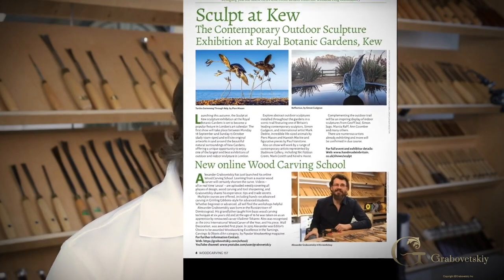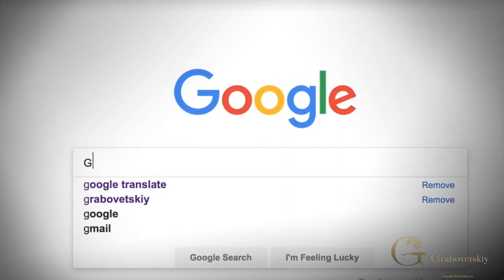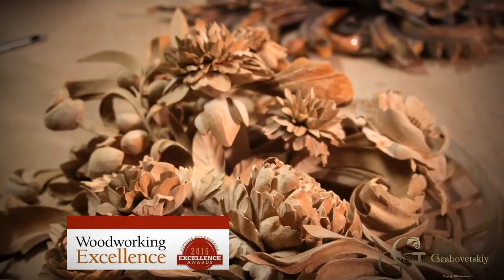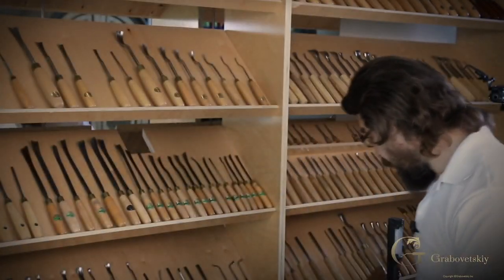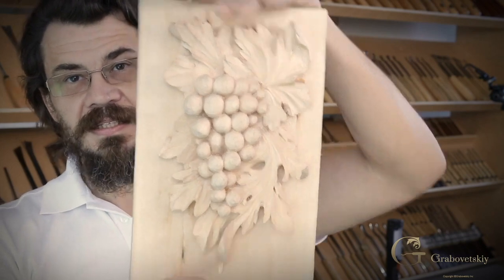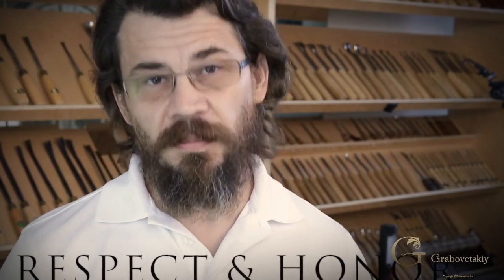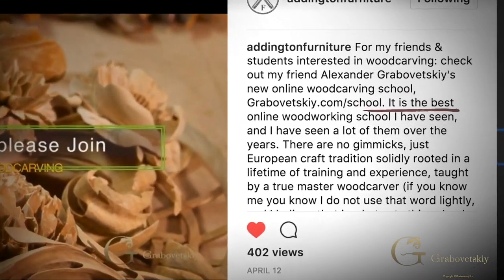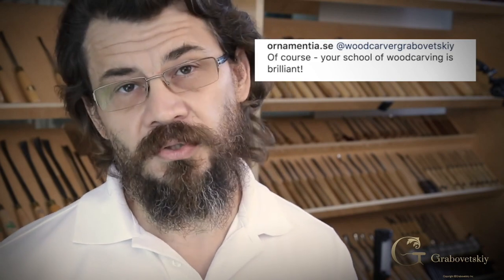Wood carving School - virtual apprenticeship Grabovetskiy School of Wood Carving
MORE OF ME! - Follow/Sub ↴

➨ 🛒 Tools  I use
LED Lights I use on machines

Tormek Grinder Tool Rest
Tormek Leather Honing Wheel
Tormek SVD-186
Tormek SVS-50
Tormek SVS-38
Tormek Sharpening System Magnum Bundle

Can you think of a better way to learn wood carving than 1 on 1 lessons? How about 1 on 1 lessons with a man recognized as the International Woodcarver of the year. We are talking about a guy who got a Wikipedia page by carving wood. Whatever your reasons, if you want to
Immortalize your creativity in an art-form that predates written history, or you just have a lot of free time and need a hobby, wood crafting is a classy way to get your hands dirty, and you won’t find a better teacher.

School of Wood Carving, Skool vir Wood Carving, Shkolla e gdhendje në dru, Wood Carving School, Egur taila Eskolan, Escola de Tallat en Fusta, School sa pagkulit sa kahoy, Scuola di scultura di Wood, Škola drvorezbara, School of rezbárství School of Houtsnijwerk Lernejo de Wood Carving, School of Puidunikerdamine, School of Ukuqopha ukhuni, School of Igi gbígb?, Skoalle of houtfykjen, School of ukhuni, Skoalle of houtfykjen Ysgol o Cerfio Pren, Tru?ng kh?c g?, Yog'och o'ymakorlik maktabi, Ahsap Oyma Okulu, Sakola Kai ukiran Escuela de Talla de Madera, Sekolo sa Wood betla, School of xardho Wood, School of rezbárstvo, Sgoil Wood Gràbhaladh, Aoga a le vaneina Wood, coala de Sculptura în lemn, Escola, madeira, esculpindo, Szkola Rzezbiarskich, Scuola di Intaglio su legno,Scoil an snoíodóireacht adhmaid, Sekolah ukiran kayu, School of osisi a t?r? at?, Skóli tréskurð, Iskola fafaragás, Lub tsev kawm ntawv ntawm cov ntoo carving, School o ka laau ke kalai ana i, School of itace sassa?a, Lekòl nan Sur bwa, Schule der Holzschnitzerei, Escola de escultura en madeira, École de sculpture sur bois, School of puusta veistämällä, Kooli puunikerduskunst, בית הספר לגלף עץ School of Wood Carving, Skool vir Wood Carving, Shkolla e gdhendje në dru, የእንጨት ይጠርብ ስለ ትምህርት ቤት, مدرسة نحت الخشب, Դպրոցը Փայտարվեստի, Wood Carving School, কাঠ খোদাই স্কুল, Egur taila Eskolan, Школа разьбы па дрэве, Училище за Дърворезба, သစ်သားထွင်း၏ကျောင်းစာအုပ်, Escola de Tallat en Fusta, School sa pagkulit sa kahoy, 木雕学校, 木雕學校, Scuola di scultura di Wood, Škola drvorezbara, School of řezbářství School of Houtsnijwerk Lernejo de Wood Carving, School of Puidunikerdamine, School of Ukuqopha ukhuni, School of Igi gbígbẹ, שולע פון האָלץ קאַרווינג, Skoalle of houtfykjen, School of ukhuni, Skoalle of houtfykjen Ysgol o Cerfio Pren, Trường khắc gỗ, Yog'och o'ymakorlik maktabi, لکڑی Carving کے سکول,
Wood Carving Lessons
Woodcarving school
Imagine yourself in the workshop of Alexander Grabovetskiy. You hear the distinctive sounds of him carving away and swear that you can smell the rich, earthy wood as it peels into looping spirals. Now it’s time for a bit of expectation management. These lessons won’t take you to his workshop, but you can take them from just about anywhere. How does the embrace of your comfortable living room couch sound? A lot of students take their laptop into their own tool shed. Really, you can do whatever works for you. Alexander likes to call it, a classic European apprenticeship from the comfort of the modern home.